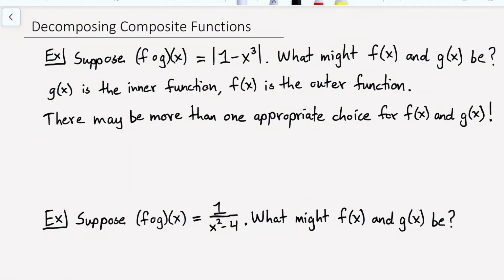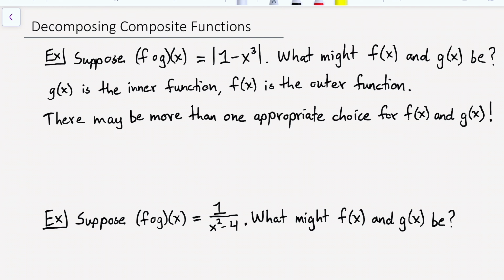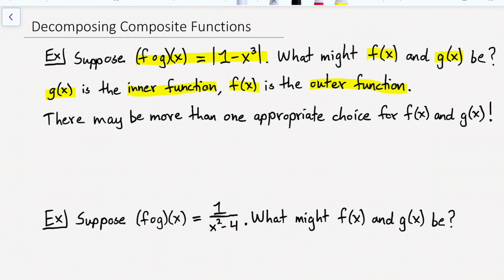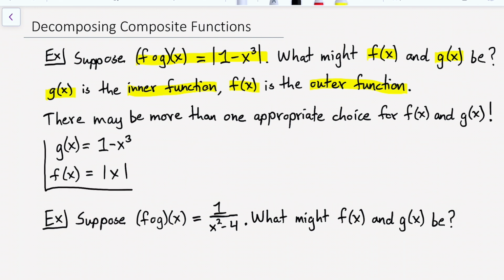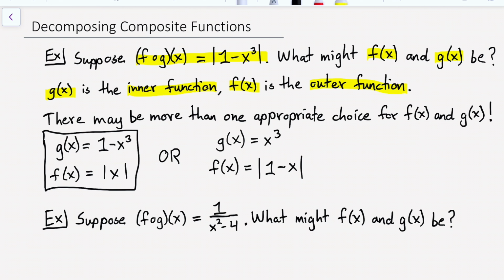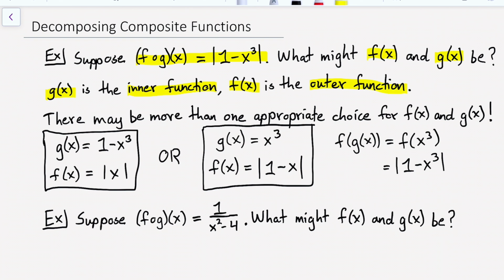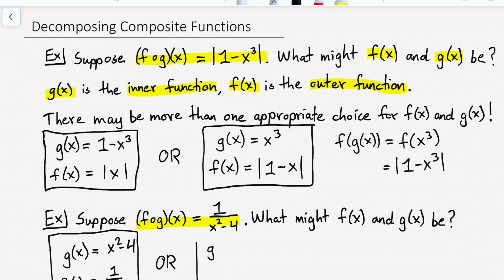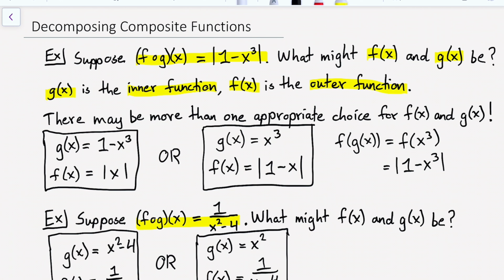Decomposing Composite Functions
Examples of decomposing a composite function to identify each of the original functions.